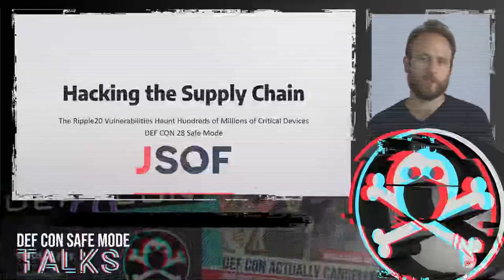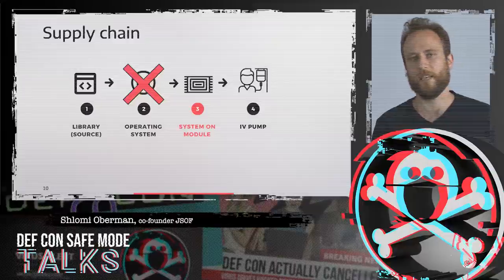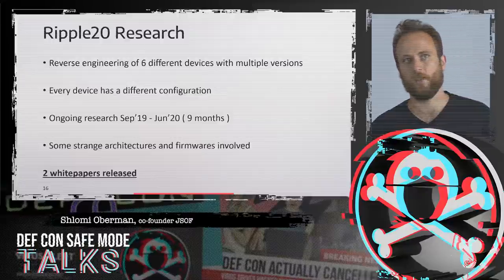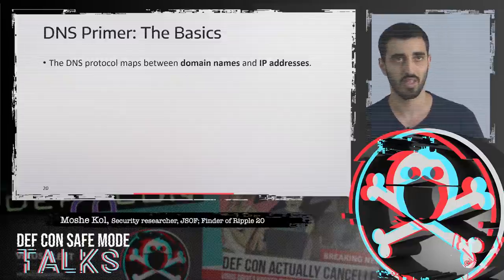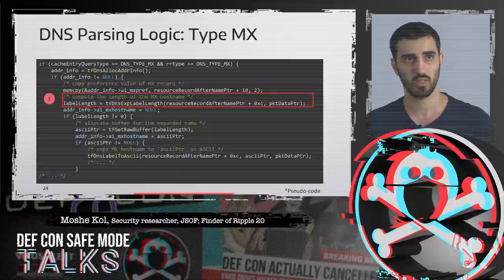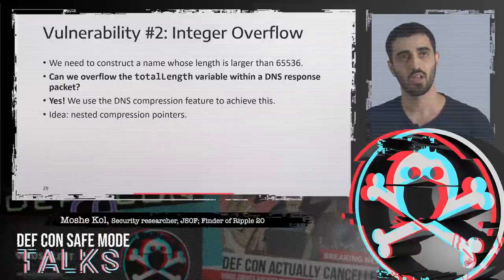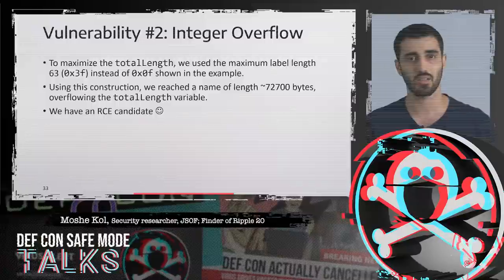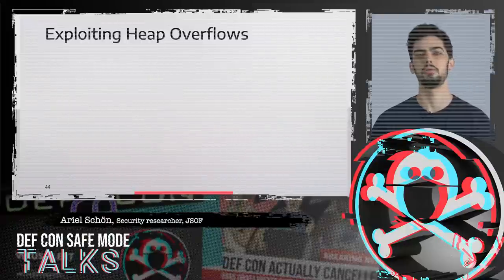DEF CON Safe Mode - Shlomi Oberman, Moshe Kol, Ariel Schön - Hacking the Supply Chain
This is the story of how we found and exploited a series of critical vulnerabilities (later named Ripple20) affecting tens or hundreds of millions of IoT devices across all IoT sector conceivable - industrial controllers, power grids, medical, home, networking, transportation, enterprise, retail, defense, and a myriad of other types of IoT devices, manufactured and deployed by the largest American and international vendors in these fields.

These vulnerabilities were found in a TCP/IP software library located at the very beginning of a complex supply chain and have lurked undetected for at least 10 years, likely much more. Over the past two decades this library has spread around the world by means of direct use as well as indirectly, through ""second hand"" use, rebranding, collaborations, acquisitions and repackaging, having been embedded and configurated in a range of different ways. Many of the vendors indirectly selling and using this library were not aware of their using it. Now that they know, the patch propagation dynamics are very complex and may not be possible in some cases.

This library is a little known, but widely used, embedded library developed by Treck Inc.known for its high reliability, performance, and configurability. Its features make it suitable for real-time operating system usage and low-power devices.

Despite being used by many large, security-aware vendors, these vulnerabilities lay dormant and undiscovered - while actors of all types could have discovered these vulnerabilities by finding one of several bugs in any of the components, exposing hundreds of others immediately. This would provide a field day of affected devices for the picking.

In this presentation, we will discuss one of the vulnerabilities in technical depth, demonstrating an RCE exploit on a vulnerable device. We will explain how the vulnerabilities became so widespread, and what we still don’t know. We will speculate as to why these vulnerabilities survived for so long and show why some vendors are worse affected than others.